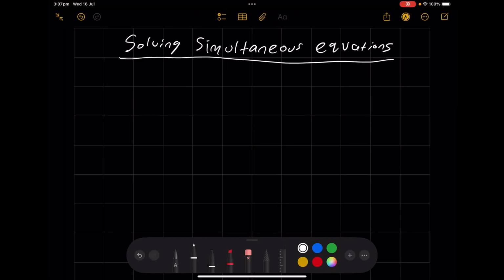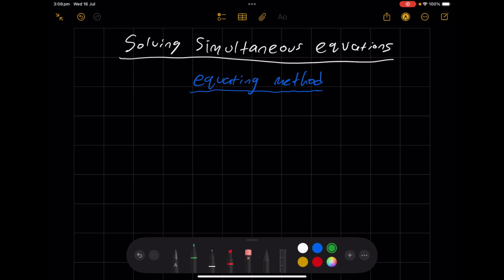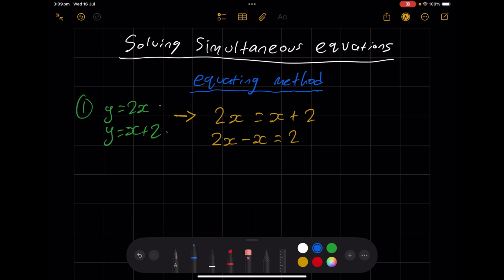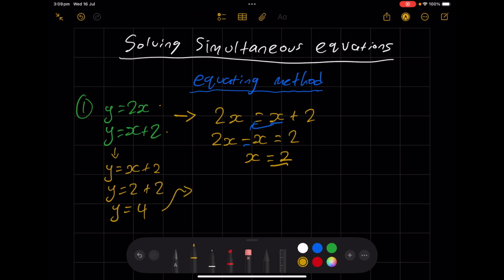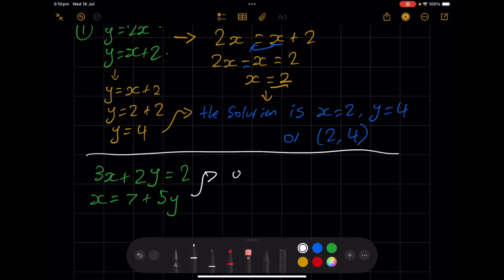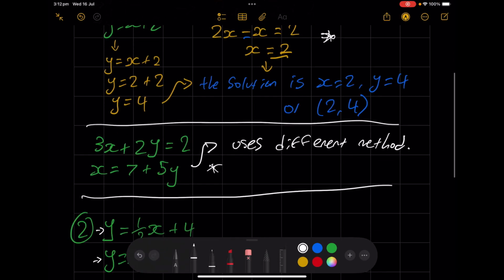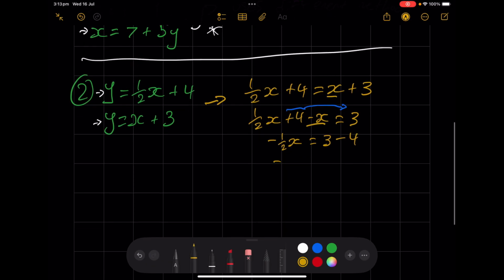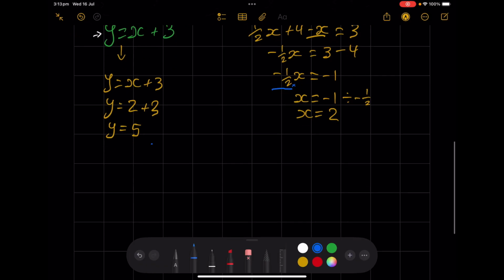Solving Simultaneous equations - Equating method